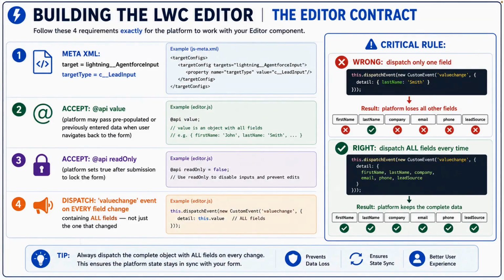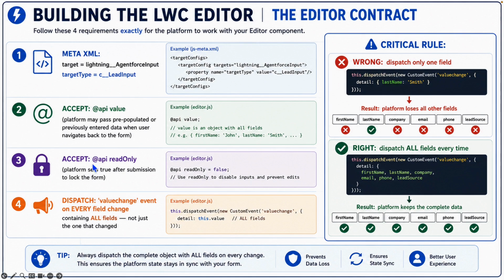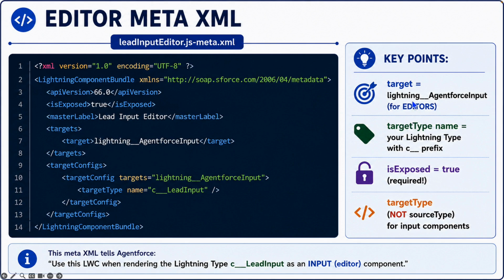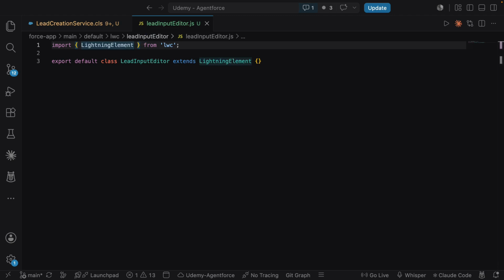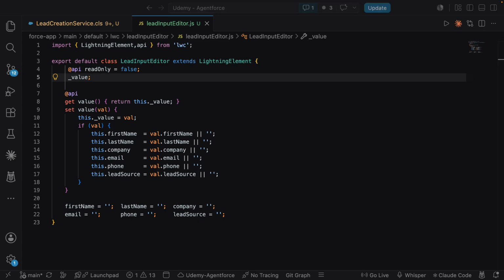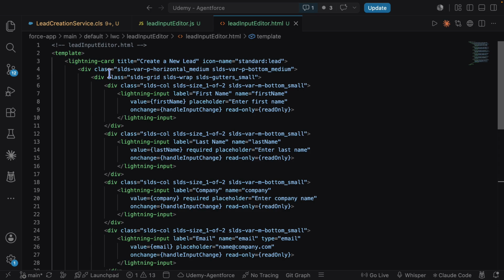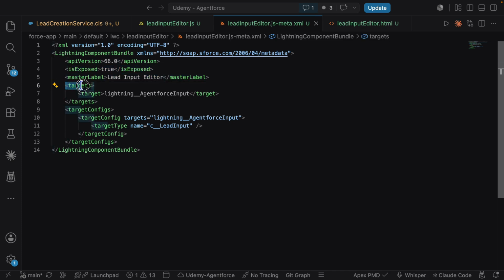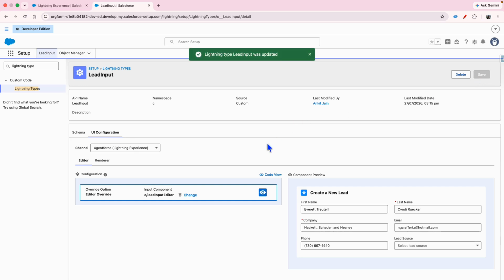Agentforce CLT Tutorial Part 4 | Create LWC Editor Component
Now it's time to build your first Custom Lightning Type (CLT)!

In Part 4 of this Salesforce Agentforce CLT series, you'll learn how to create LWC Editor Component

In this video you'll learn:

• Create a Custom Lightning Type (CLT)
• Configure the CLT in Salesforce Agentforce
• Map the Apex data shape class
• Understand how Agentforce uses the Apex model
• Validate the configuration
• Prepare your CLT for Agent Script integration

This tutorial is designed for Salesforce Developers, Technical Architects, and Agentforce developers who want to build production-ready AI agents.

📌 This is Part 3 of the complete Agentforce CLT series.

Part 1 – Introduction to CLT
Part 2 – Building the Apex Data Shape
Part 3 – Creating & Mapping the CLT (This Video)
Part 4 – Using CLT in Agent Scripts
Part 5 – Testing & Best Practices

💬 Question:
Have you successfully created your first Custom Lightning Type? If so, what challenge did you encounter while mapping it to Apex?